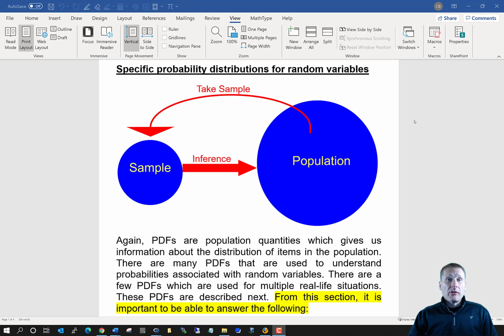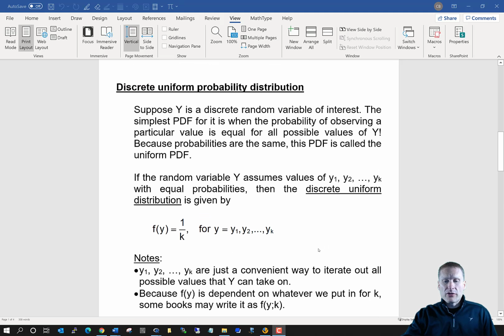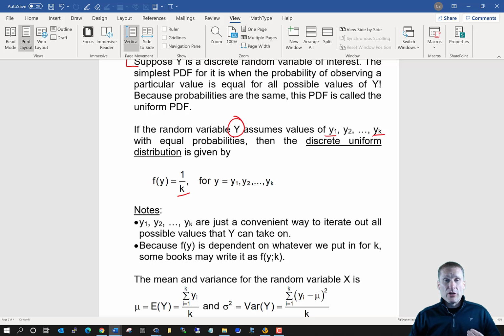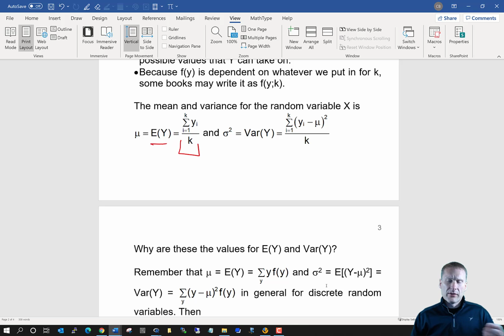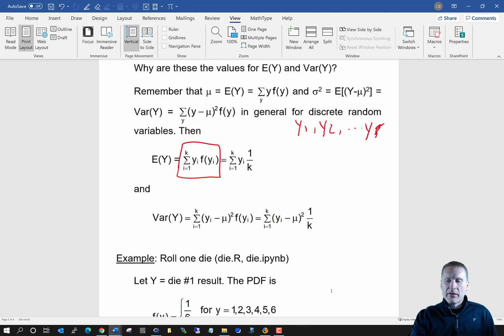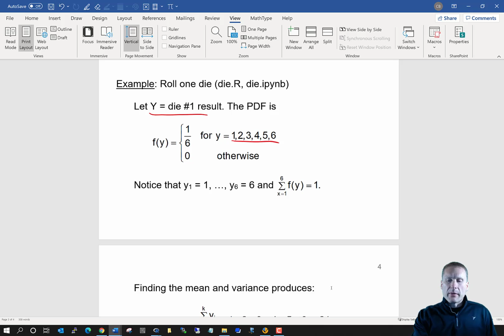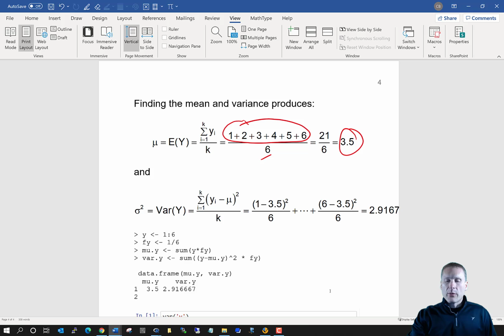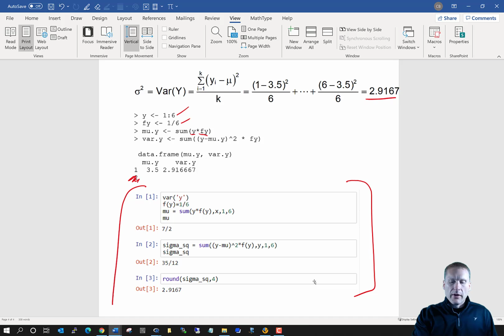Introduction to Mathematical Statistics: Specific probability distributions (discrete uniform)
for the course notes. This section discusses specific probability distributions.